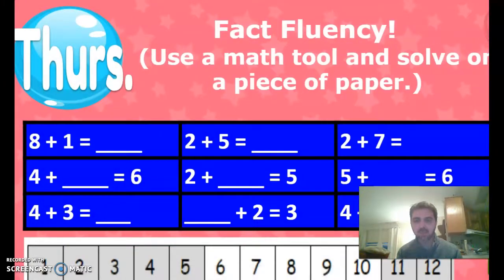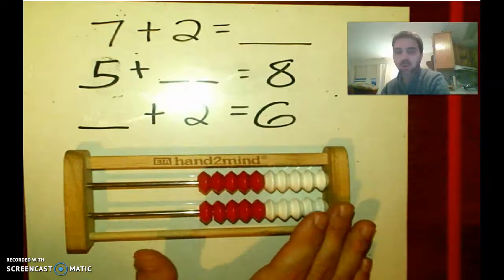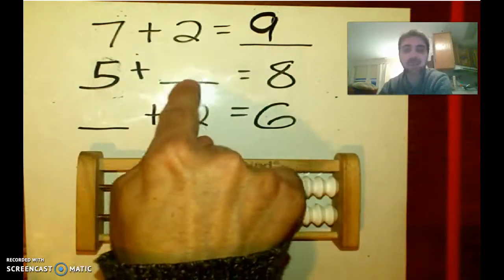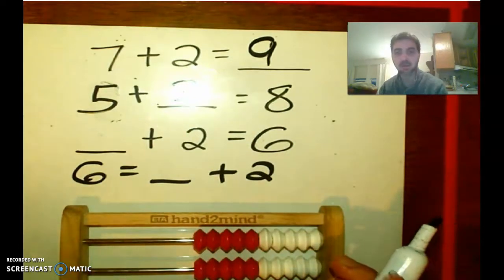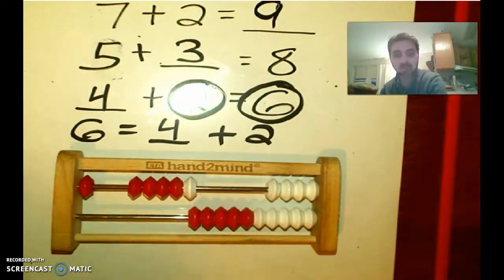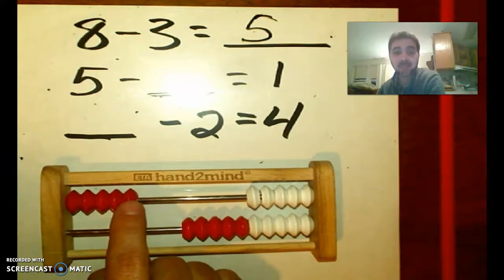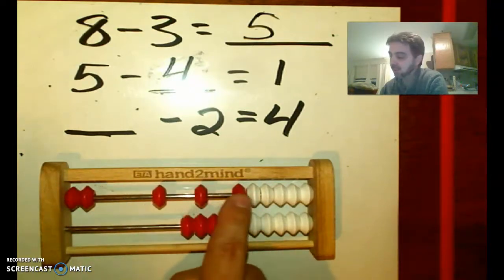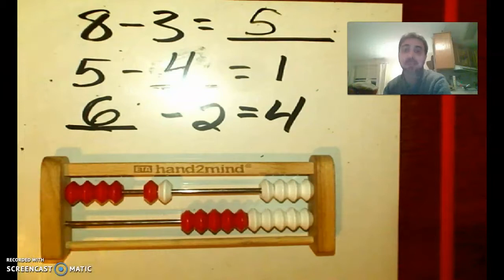Fluency Number Talk #2